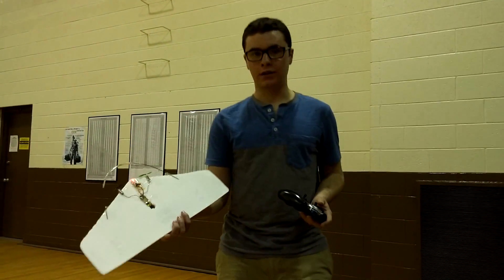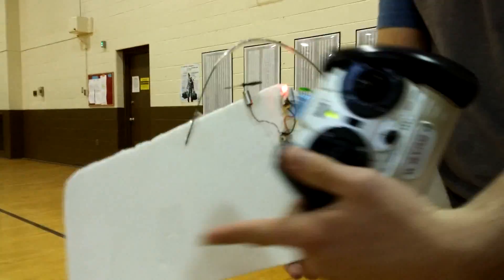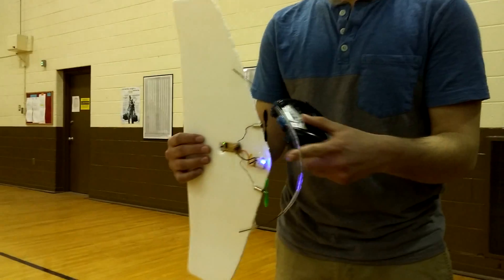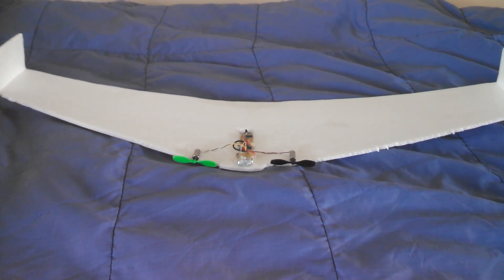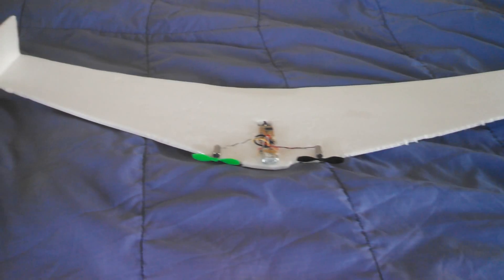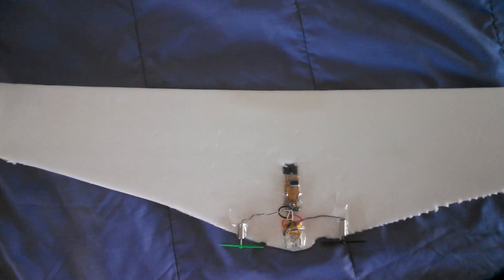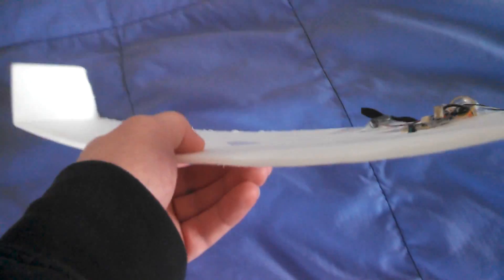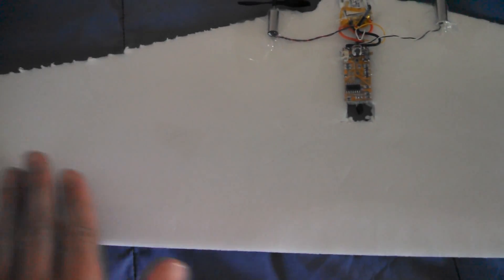R/C Airplane from Broken R/C Helicopter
Want to make your own? This helicopter ought to work for you, it seems identical to the heli we converted into a newer r/c plane with a smaller wing made from a foam tray